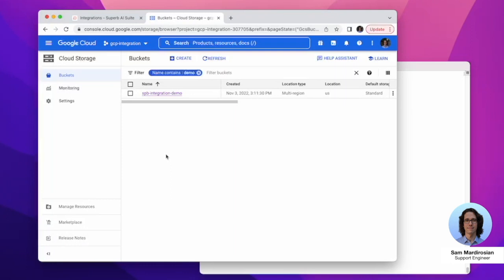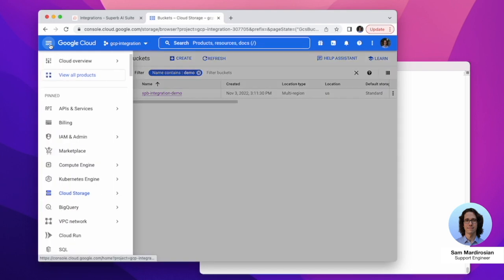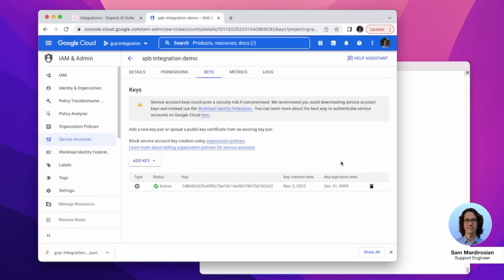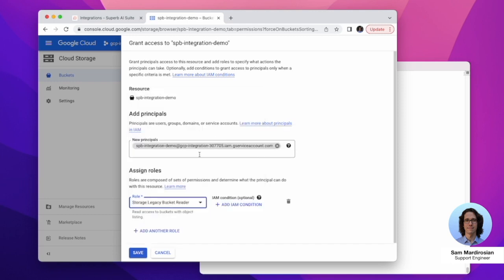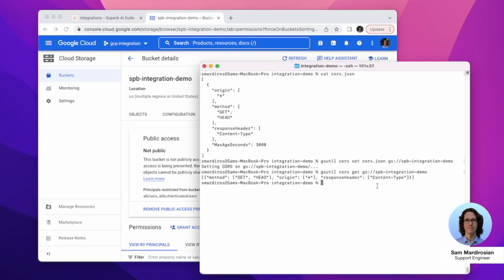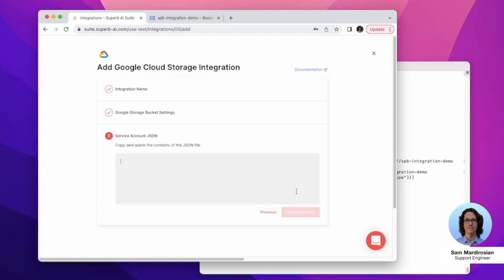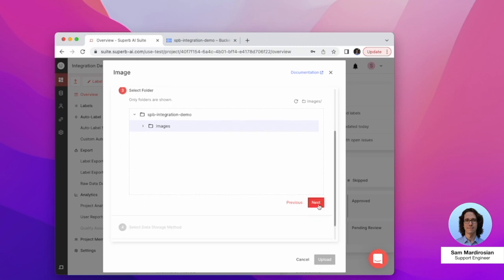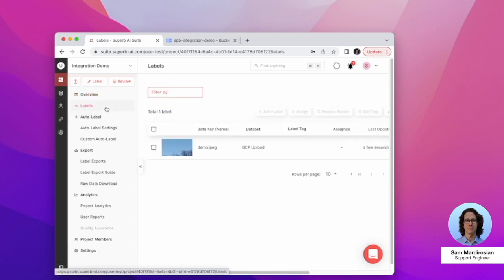Academy 1.3 - Integrate with GCP